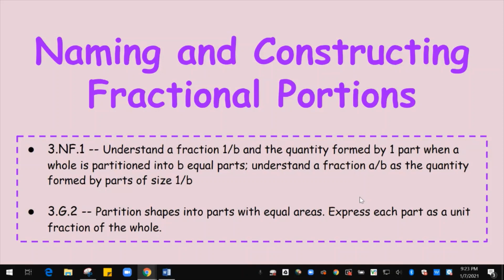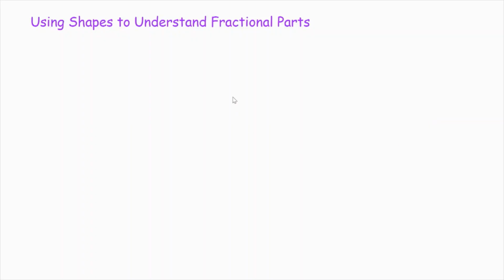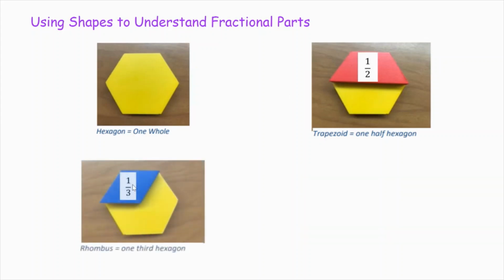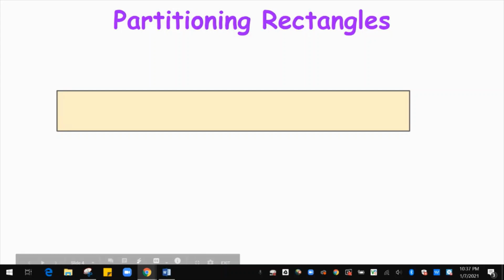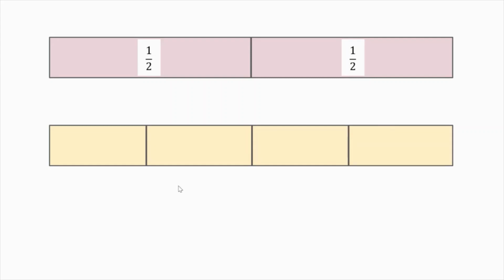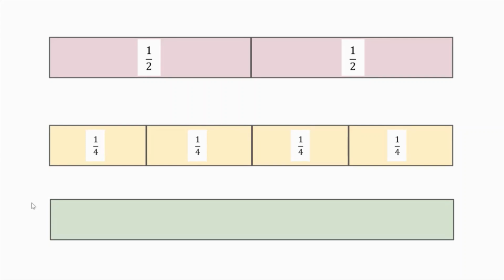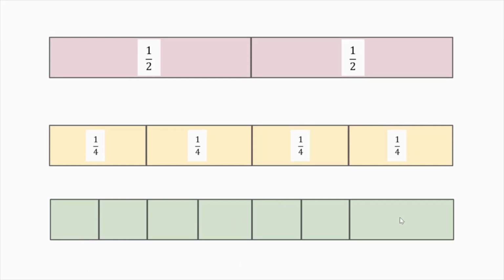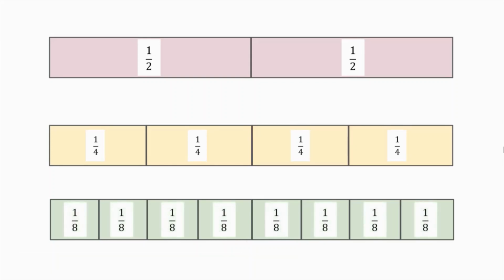G3 Naming and Constructing Fractional Parts (3.NF.1, 3.G.2)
Naming and Constructing Fractional Parts
Standards: 3.NF.1, 3.G.2